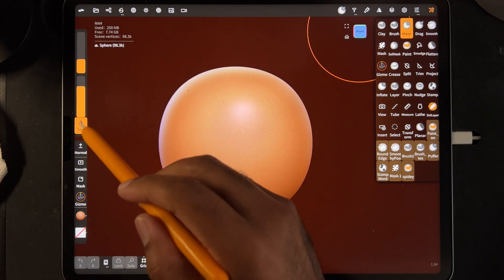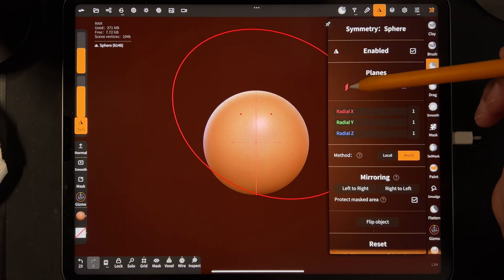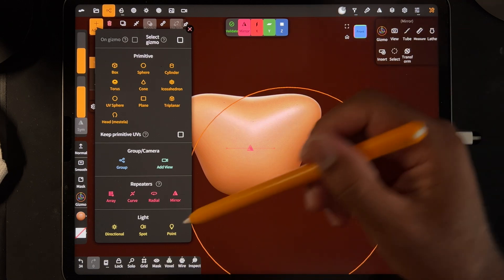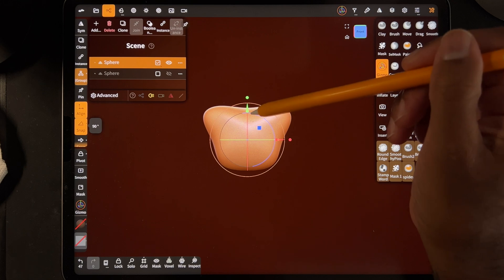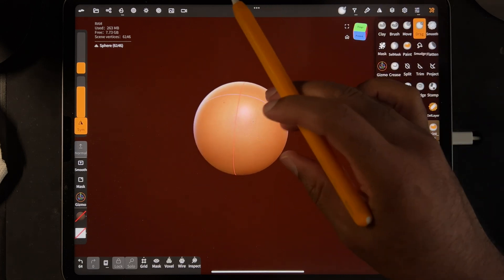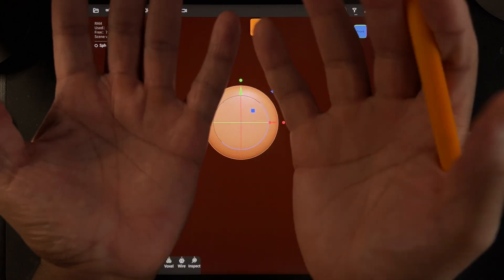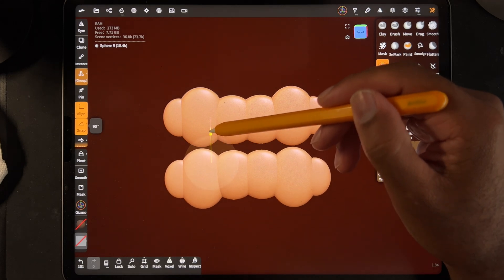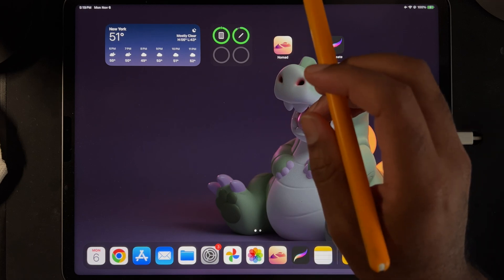Symmetry VS Mirror in Nomad Sculpt: Lets get confused!